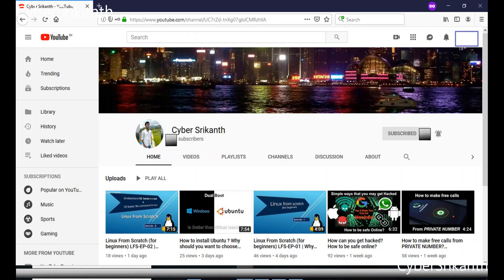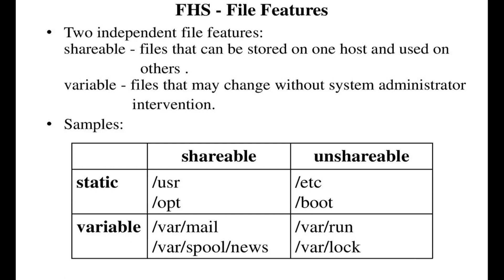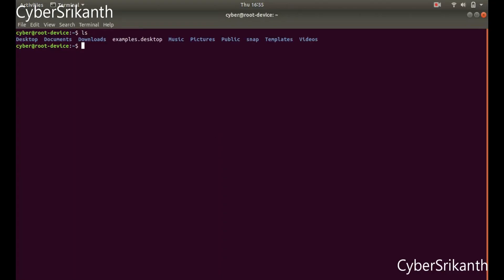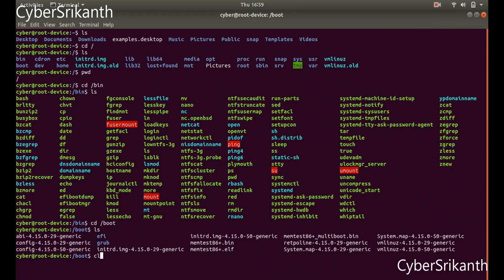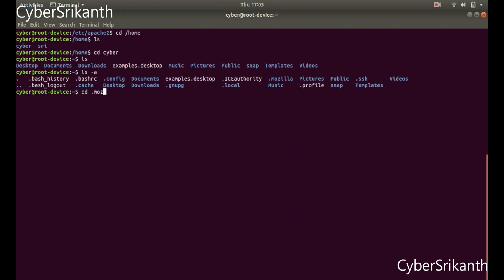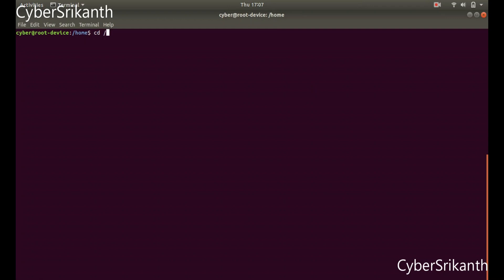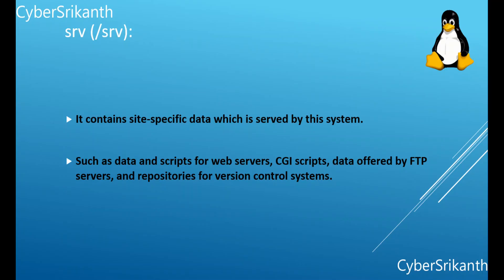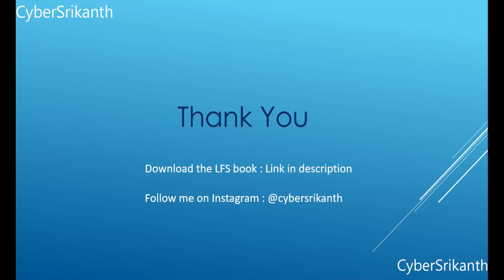Filesystem Hierarchy Standard (FHS) | Linux From Scratch (for beginners) LFS-EP-03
Filesystem Hierarchy Standard (FHS). Simplified explanation | Linux From Scratch (for beginners) LFS-EP-03.